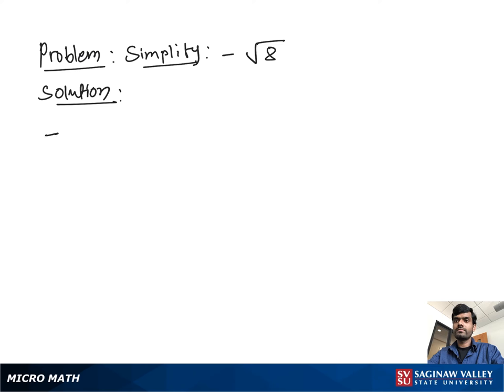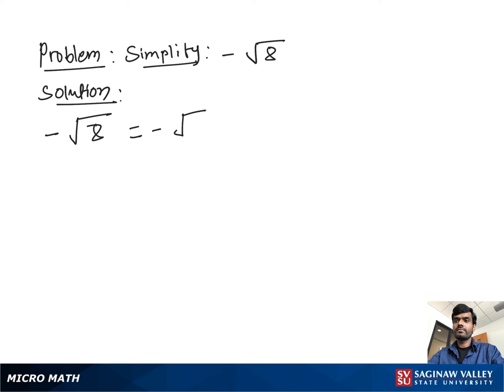Radicals: Simplify - √(8)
Satrudhan from SVSU Micro Math helps you simplify an expression involving a radical, or root.  This problem involves a square root.

Problem: Simplify - √(8)